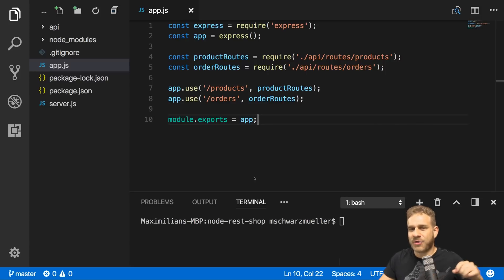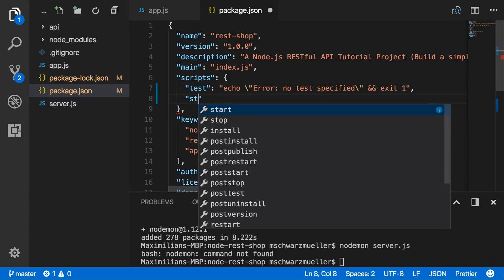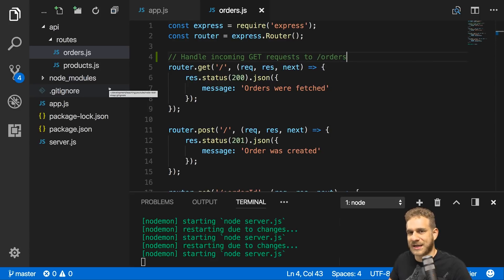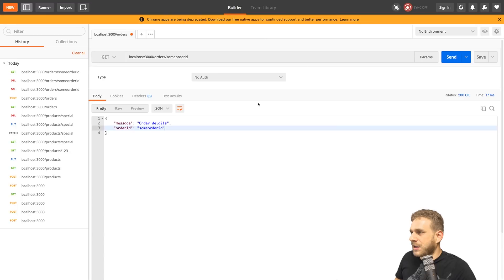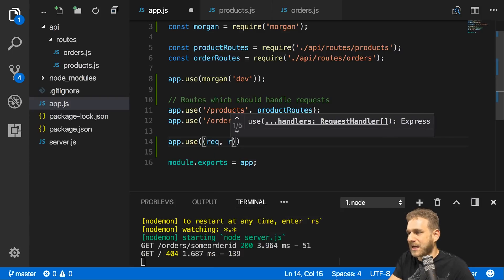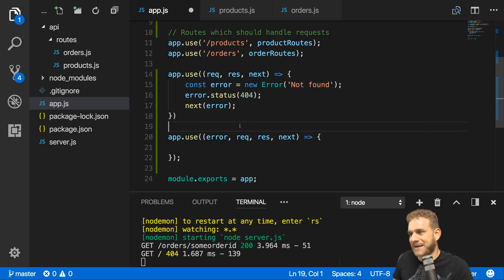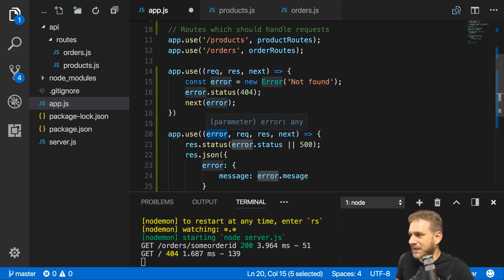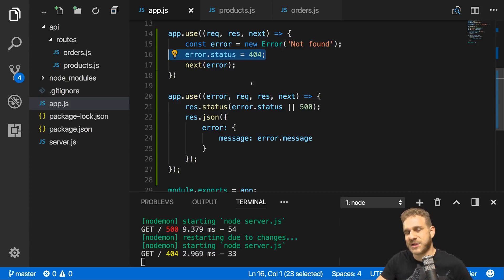Handling Errors & Improving the Project Setup | Creating a REST API with Node.js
Things can go wrong in our Node RESTful API. Time to add some proper error handling. And let's also improve our workflow, so that we don't constantly have to restart the server.